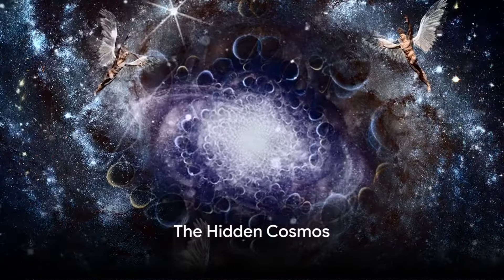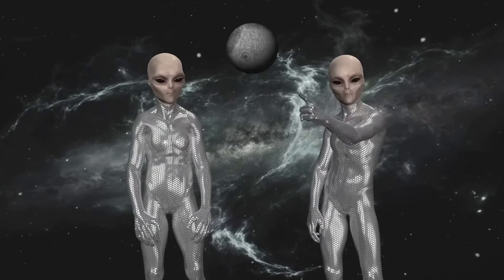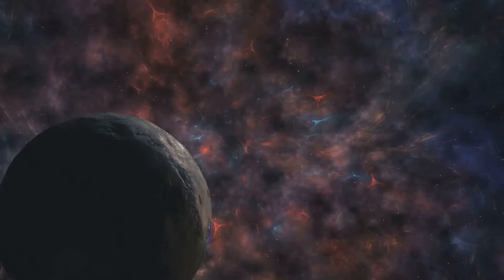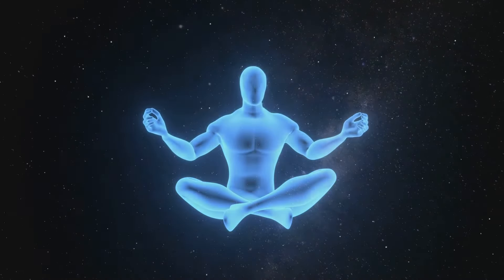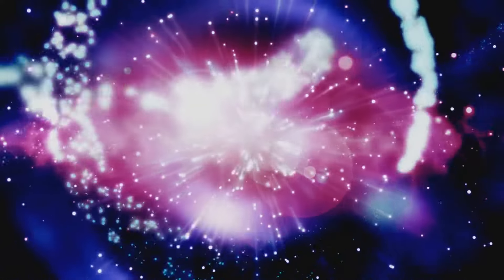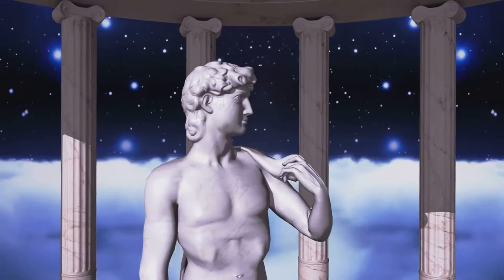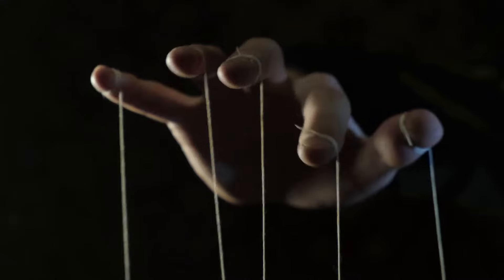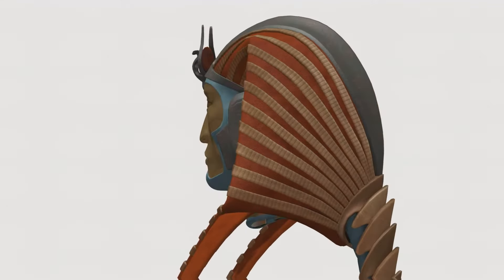Archons Unmasked Exposing the Hidden Forces in the Cosmos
In this intriguing video, we delve into the mysterious realm of the cosmos to explore the enigmatic beings known as Archons. Join us as we unravel theories and delve into the speculation surrounding these hidden forces. Are they real or simply a product of ancient myths and legends? Watch until the end to uncover the secrets of the Archons.

OUTLINE:

00:00:00 The Hidden Cosmos
00:02:24 Unmasking Archons
00:05:02 Archons and the Cosmos
00:07:38 The Archonic Influence
00:10:13 The Unveiling

1. Guided Meditations
2. Walk & Talks
3. Live Stream Subliminals